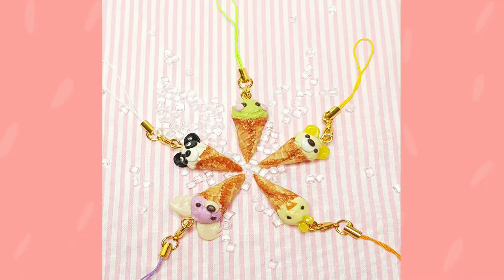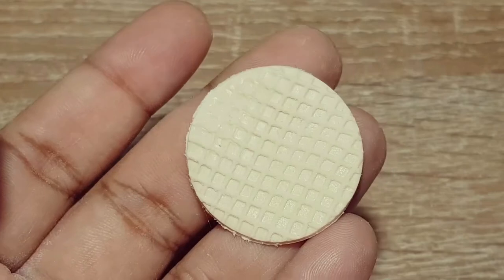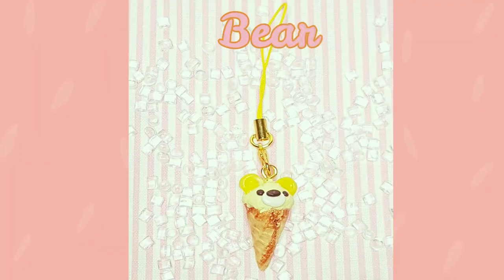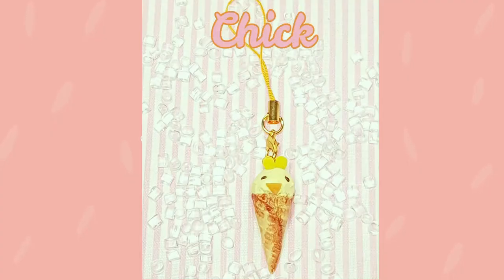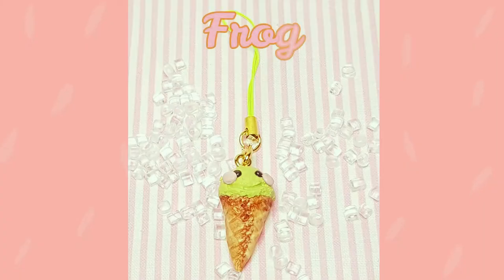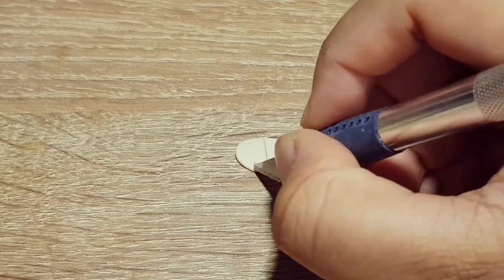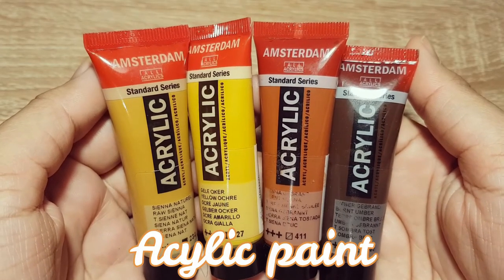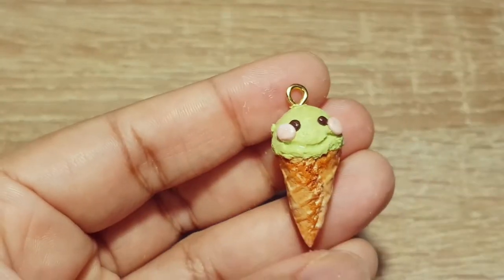DIY - How to make some kawaii ice-cream animals #2 - Polymer clay charm tutorial compilation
-phone strap
You can find polymer clay in any art and craft store.

If you want to see more about my art, you can also follow me at :